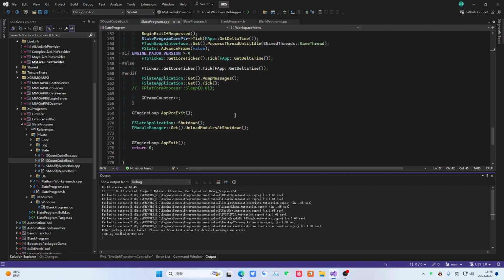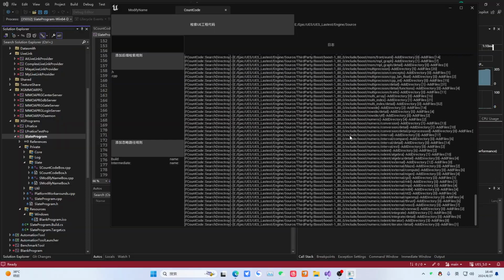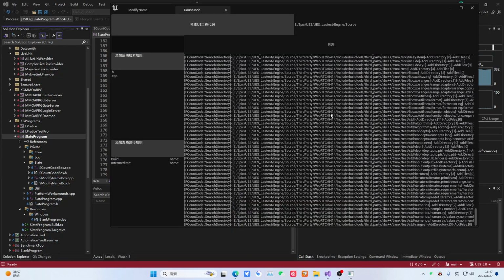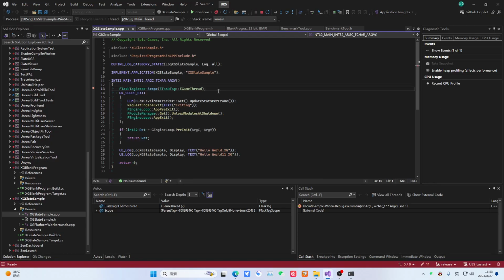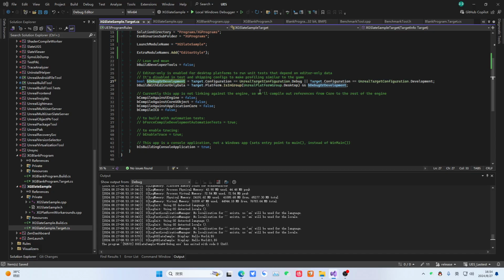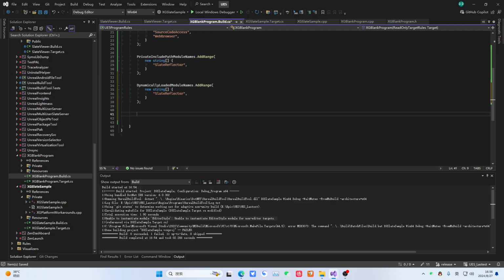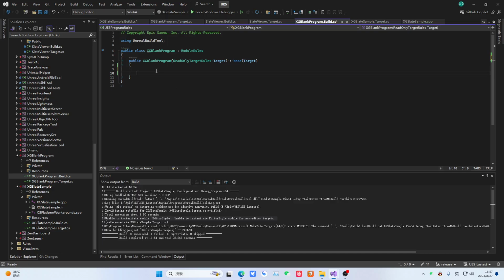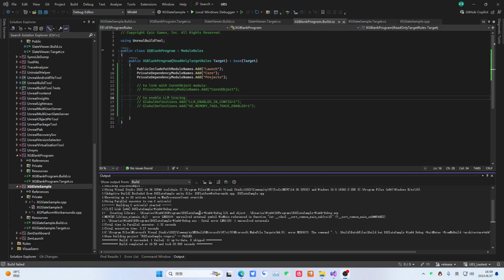UEC++ From Basics to Advanced | M23-002: Build SlateProgram Environment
This video focuses on setting up the Slate development environment within a standalone UE program. We configure the necessary engine modules, include paths, and linker dependencies so that Slate UI code can be compiled and executed independently of the Unreal Editor.

Topics covered include adding Slate, SlateCore, ApplicationCore, and InputCore to your module dependencies, configuring the module loading order to prevent crashes during startup, and setting up the renderer with an FSlateApplication instance. We also troubleshoot common build errors encountered when first integrating Slate into a standalone target.

After completing this setup, your environment will be fully prepared to create and display Slate widgets. This foundation enables the subsequent work of building the application loop and custom UI layouts.